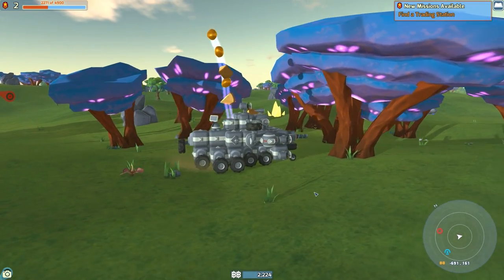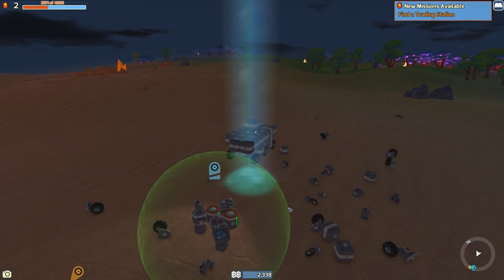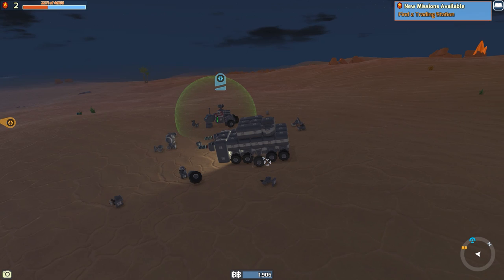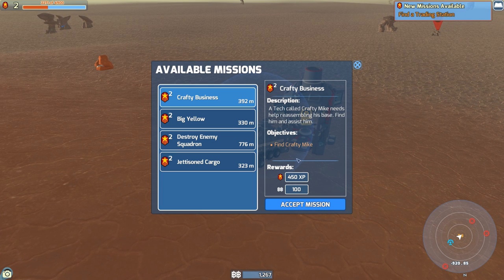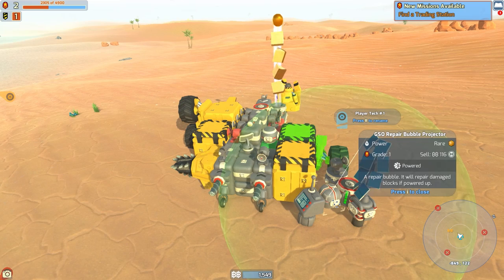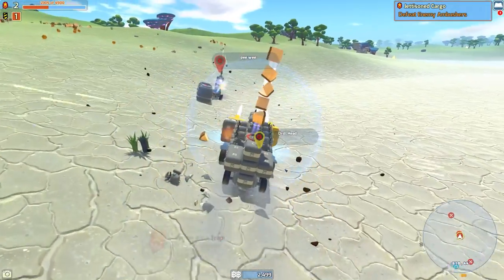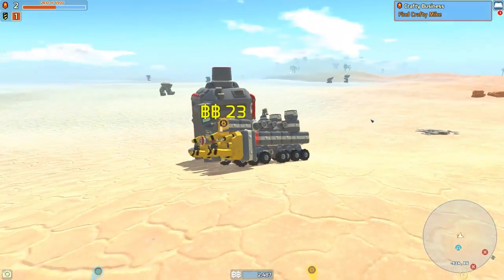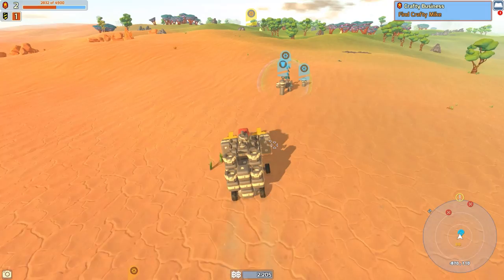TerraTech - The Broadside - Let's Play / Gameplay / Beverage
The delicious pairing of beverage and game, consumption taking place in TerraTech.

GAME DETAILS:

TerraTech is an open-world, sandbox adventure game, where you design and build your own creations through a mix of crafting, combat and discovery. Explore a hostile alien landscape, or design with creative freedom. The choice is yours.

Start your career as an Intergalactic miner on a randomly generated infinite world in search of profit and glory in Campaign, sit back and build to your hearts content in Creative mode or pit your Techs against the clock and dare to run the Gauntlet Challenge. There are many game modes available in TerraTech to stretch your Tech building imagination to the limits!

In the distant future, Earth's natural resources have been depleted, and as a resource-gathering prospector it's your job to travel to alien planets and scour them for valuable materials. But you are not alone! Rival prospectors litter the landscapes of these new worlds, and will fight to protect what’s theirs, and invade to take what’s yours. To make your mark, you will need to be cunning and creative.

Using the building blocks, guns, wheels, and wings from several Mining Corporations, you can build varied Techs to suit every purpose. Be it powerful armoured combat vehicles, unstoppable resource gathering machines, sprawling resource processing bases or a hybrid of all three - creativity is your key to exo-planetary success.

The worlds in TerraTech are procedurally generated and infinite, so there are always new lands to discover and more resources to find. Treacherous mountain ranges, luscious grasslands and huge deserts are among the biomes you will encounter. More will be added as development progresses.

The intergalactic mining industry is a profitable one, but you are not the only miner in search for new worlds to exploit. Defending yourself from rival miners will take time, resources and skill, with success leading to new territory and new lands. All equipable blocks and items can be damaged or destroyed, so ensuring you are sufficiently armed and ready for battle is a key element of both survival and prosperity in TerraTech. Get out there and show them who’s boss!

By gathering and processing natural resources, players are able to construct storage, refining and construction bases in order to craft new blocks in the game. Like the look of that Venture Hail Fire Rifle that just tore your vehicle apart? Go prospecting for the needed resources, and craft a couple for yourself in the shiny new Venture fabricator which you just aquired, by beating their time trial challenge in the nearby mountains.

All exo-planetary miners buy parts from the established Mining Corporations, which each have their own specific brand of mining technology. Get the job done with GSO, zoom around with high-performance recon specialists Venture, strip-mine to the max with the heavy-duty GeoCorp or act with miltary efficiency utilizing the stealth focussed Hawkeye. New Corporations we’re aiming to add to the game include deranged experimental scientists Reticule Research, technological superiority giants Better Future and the hive-mind AI swarms of LEGION. Completing missions and discovering blocks for each Corp will improve your standing with them, and gain access to the more sought-after components in their arsenal.